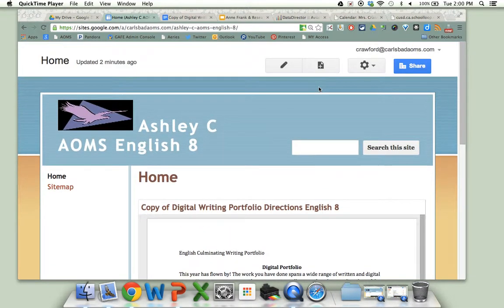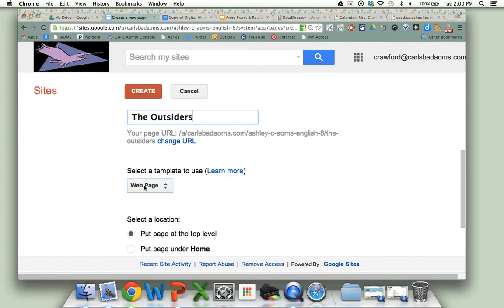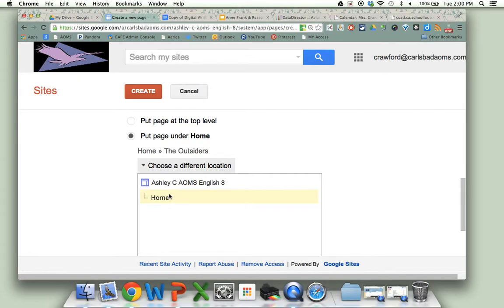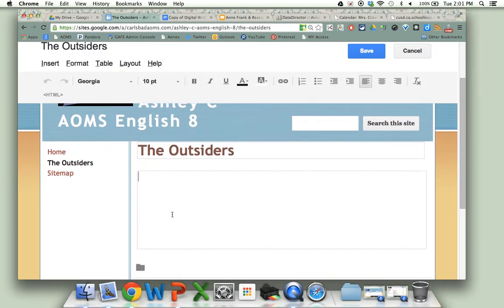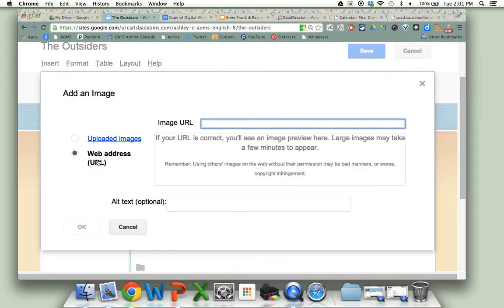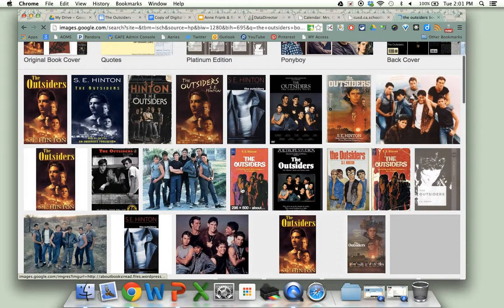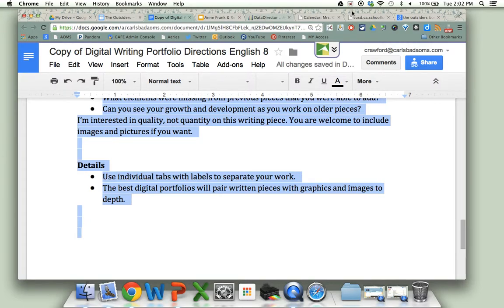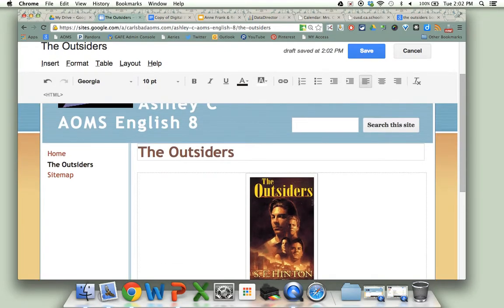How to create new pages in your Google Site & and Pictures!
google site